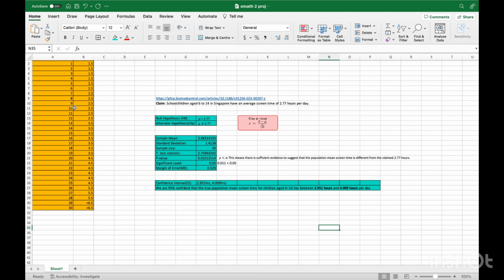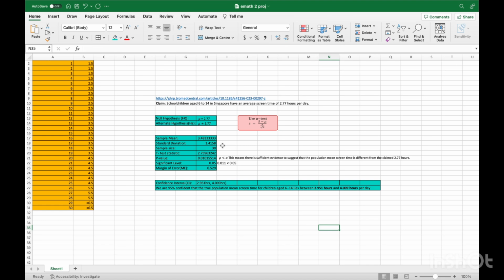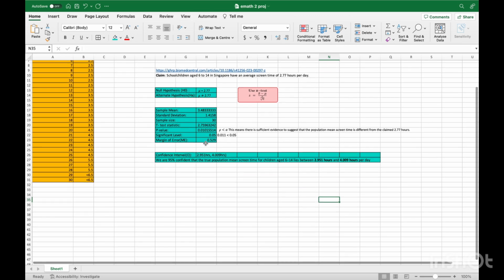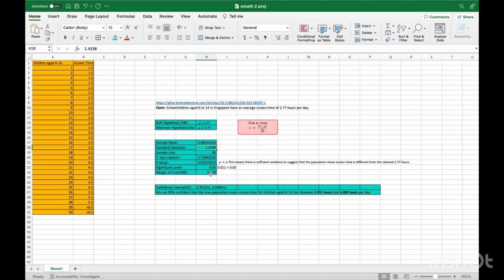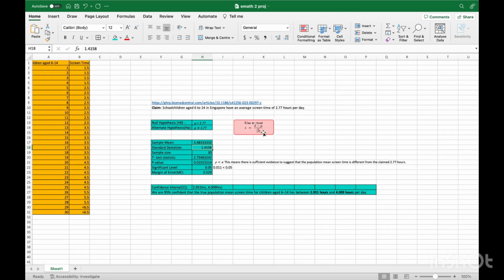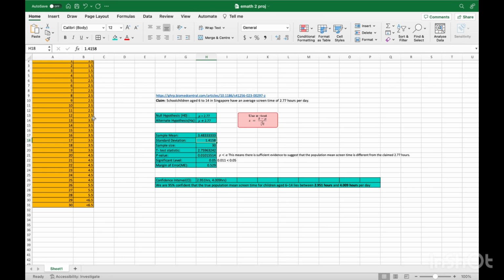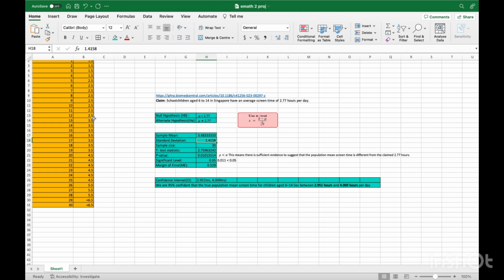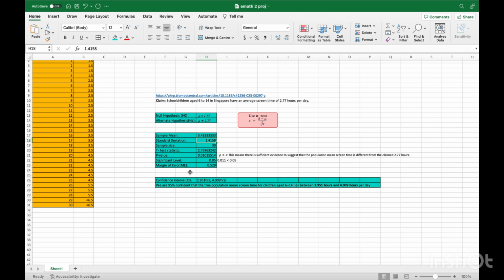Emath 2 presentation